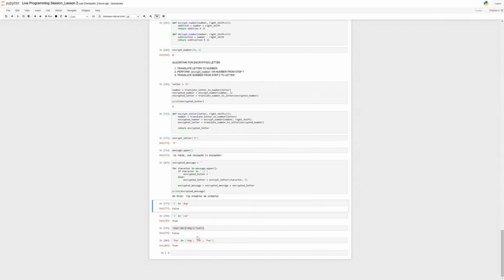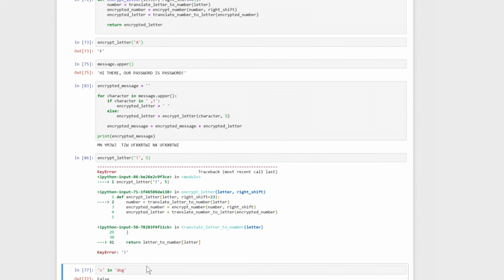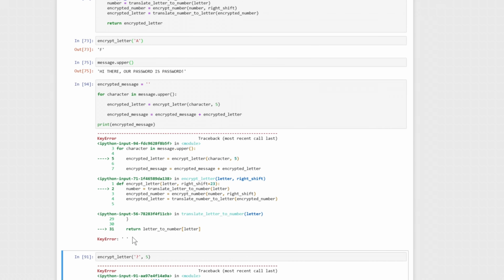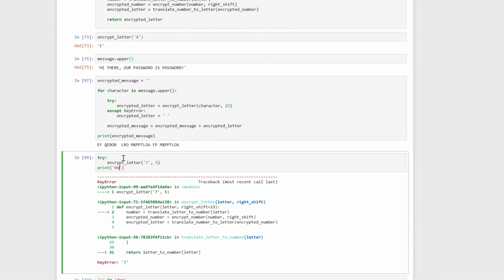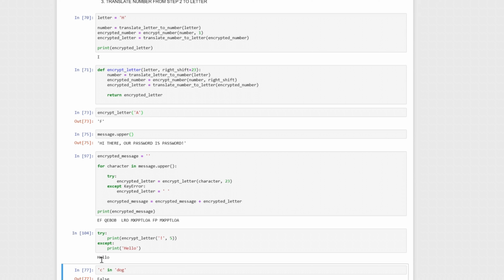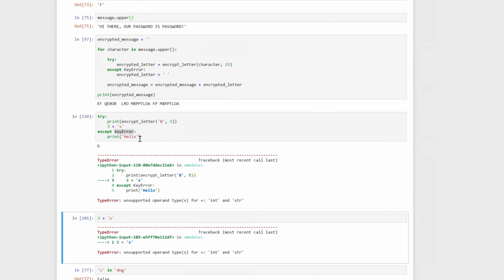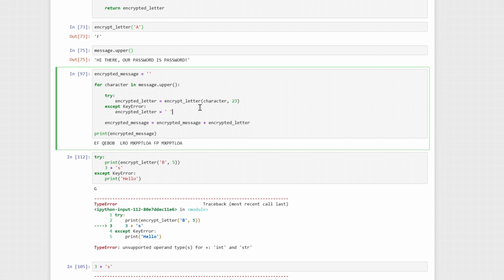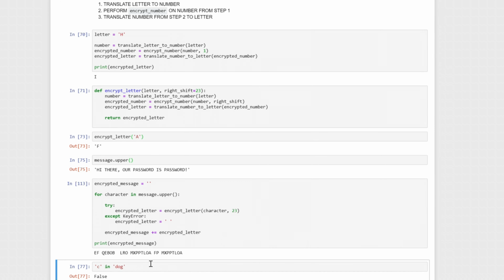Python Cipher: Exception Handling and Shorthand Techniques | Think Like A Robot | Video 2 Lesson 9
This is the ninth video in the second lesson of the "Think Like A Robot Course"

In this video, we take a closer look at exception handling in Python and introduce the concept of try and except blocks. We address the need for error handling in our encryption algorithm, exploring how exceptions help us gracefully manage errors, specifically key errors when encountering characters not present in our dictionaries.

The video demonstrates the use of try and except blocks to handle key errors efficiently, offering a cleaner and more concise solution compared to previous if-else statements. We discuss the advantages of using exception handling, emphasizing the principle of "asking for forgiveness rather than permission" in Python programming.

Additionally, we touch on different types of exceptions, such as type errors, and showcase how try and except blocks can be tailored to specific error types. The video also introduces a shorthand technique for incrementing characters, enhancing the overall readability and efficiency of our code.

Join us as we refine our encryption function, address potential errors, and prepare for the next exciting step: decrypting our encrypted messages.

Join us as we refine our encryption process and prepare for the exciting journey into decrypting the encrypted messages we've created. Don't miss the next video, where we'll tackle the challenge of decryption and delve deeper into the intricacies of the cipher we've built.

Note that videos in this course are being released every week, so please be patient as new videos come out.